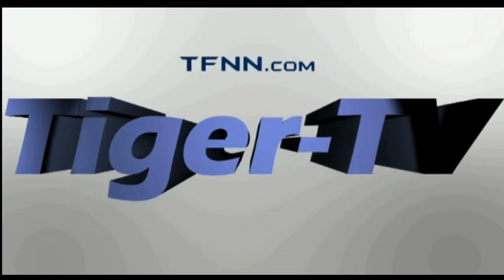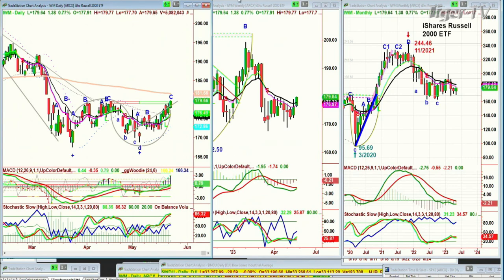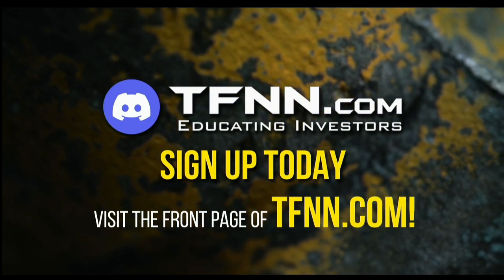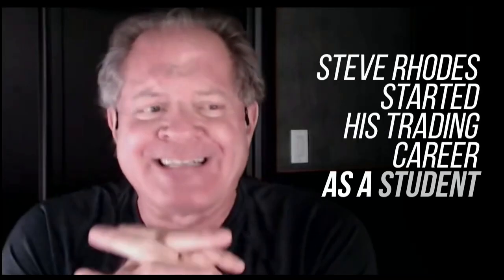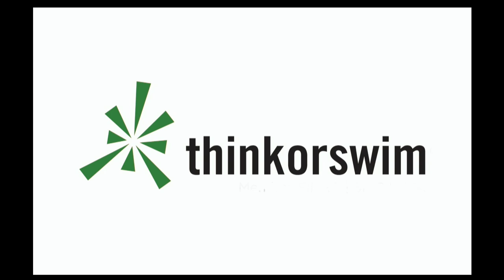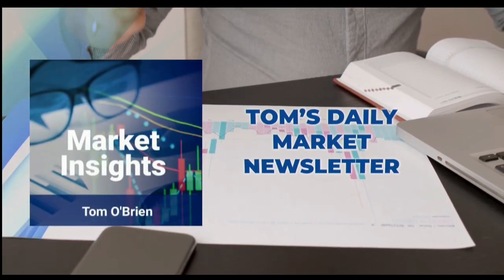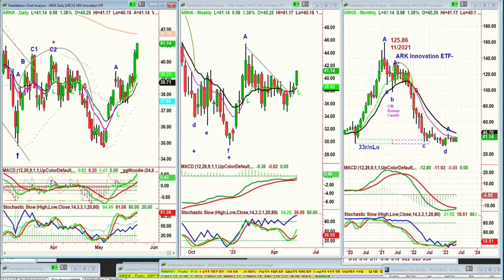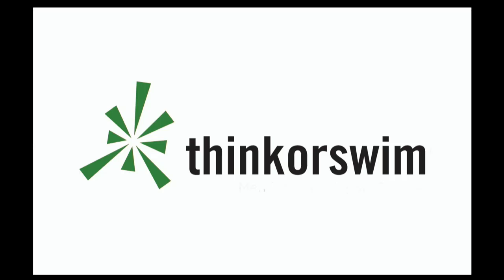May 23rd, The Tiger Technicians Hour on TFNN - 2023